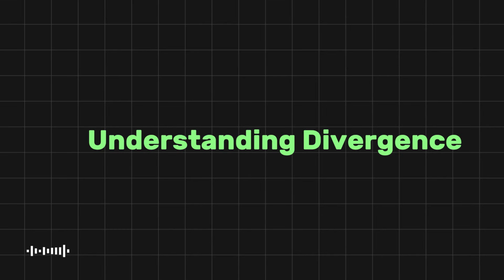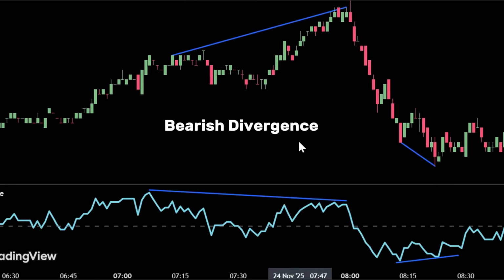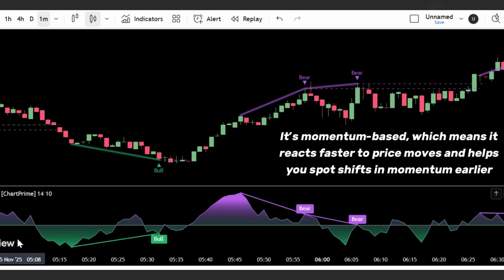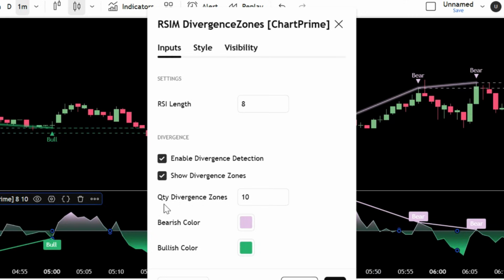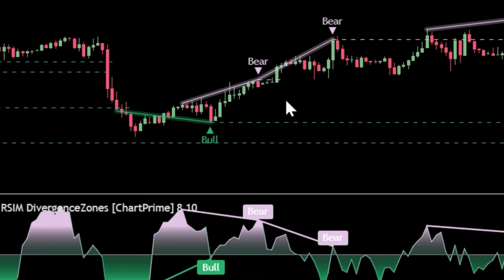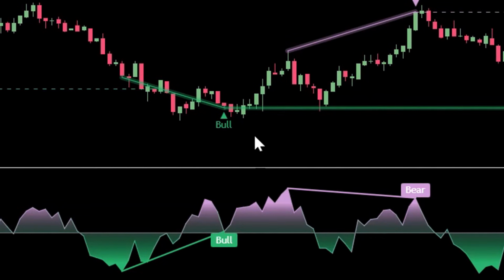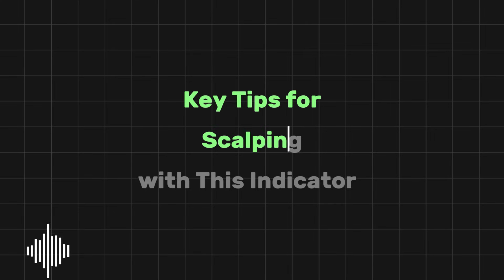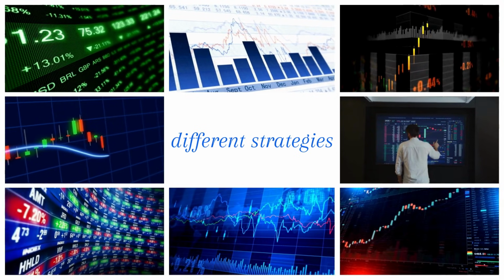💎 My Easiest Scalping Setup Using RSI Divergence (High Accuracy)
💎 Want an *Easy* way to spot *RSI Divergences* for perfect *Scalping* entries?
This video shows you a super simple method to catch hidden momentum shifts quickly and reliably. Even beginners can spot divergences without stress! 💎

 👇 *Watch the first 20 seconds — it will change how you scalp.*

* How RSI Momentum Divergence Zones work
* How to identify **bullish & bearish divergence** fast
* The exact confirmation candle to use for scalp entries
* Where to place stop-loss for safer trades
* How to use zones for precise take-profit
* Real chart examples (1-minute + 5-minute scalping)
* Best RSI settings for fast scalps

RSI Divergence Zones show hidden momentum shifts *before* price reacts.
You’ll see *zones*, *labels*, and *confirmation candles* that make entries sharper and more accurate—perfect for scalpers who want clean setups.

 🌟 Chapters

00:00 Introduction to RSI Momentum Divergence Zones
00:29 Understanding Divergence
02:18 Adding the RSI Momentum Divergence Zones Indicator
04:42 How to Take Buy Trades (Long Setup)
05:37 How to Take Sell Trades (Short Setup)
08:10  Key Tips for Scalping with This Indicator

 📥 Tools Used

🔸 Indicator: *RSI Momentum Divergence Zones – ChartPrime*
🔸 Timeframes: *1-minute & 5-minute*
🔸 Markets: Forex, Crypto, Indices

Your support helps me create more high-quality scalping tutorials!